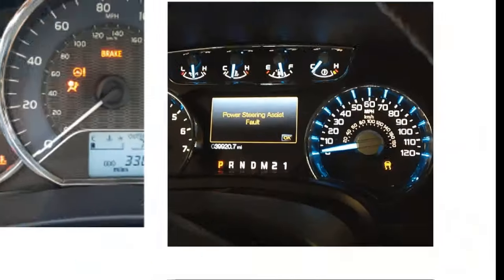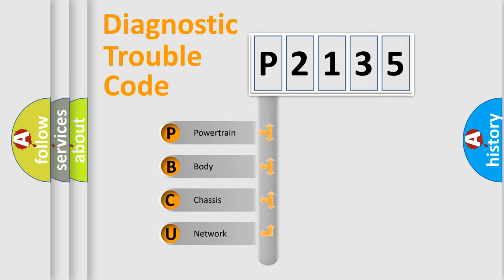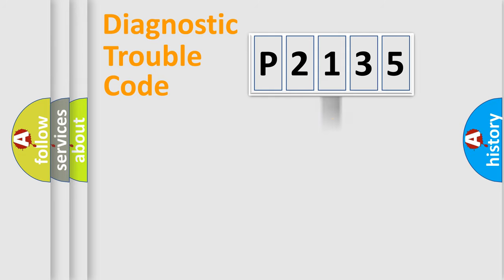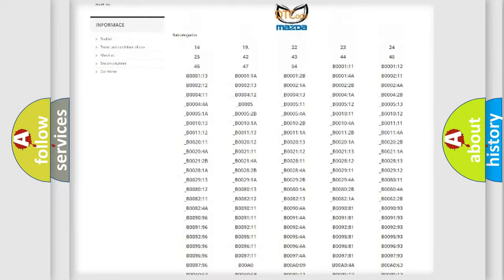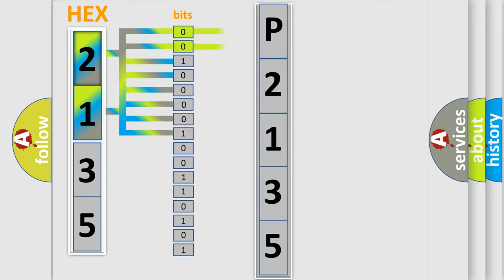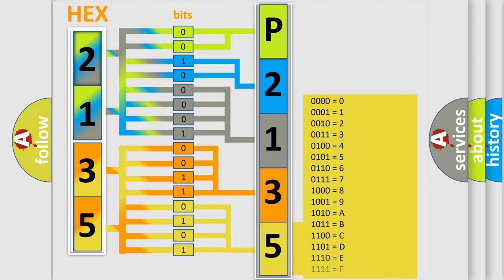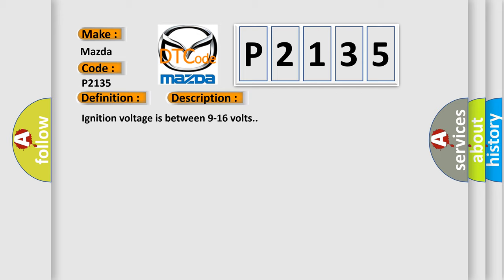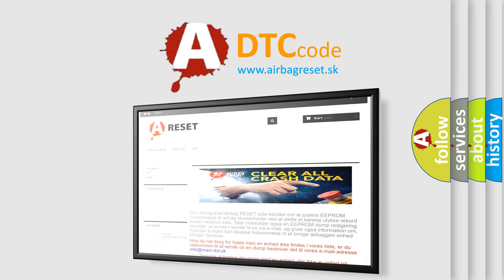DTC Mazda P2135 Short Explanation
Contents:
0:21 Basic DTC analysis according to OBD2 protocol standard.
1:48 Insight into programming
2:58 A diagnostically understandable description of the Diagnostic Trouble Code
3:05 Basic error definition

Make:
Mazda
Code:
P2135
Definition:
Discard Passenger Presence System 1
Description:
Ignition voltage is between 9-16 volts.
Cause:
The PPS module has a current fault.The PPS module fault counter in the SDM has reached 127 counts.